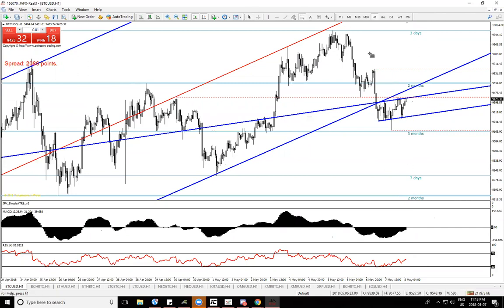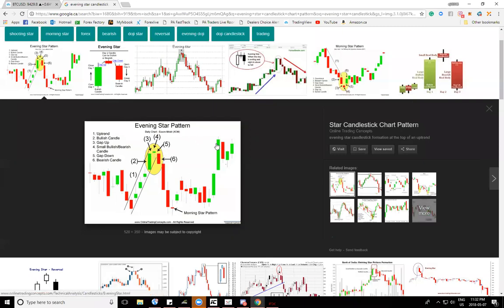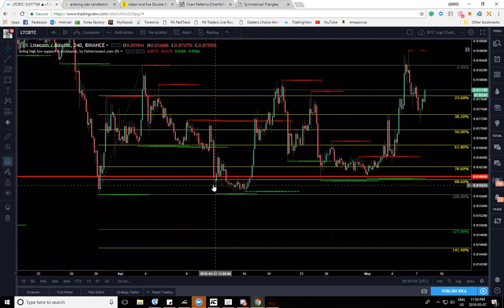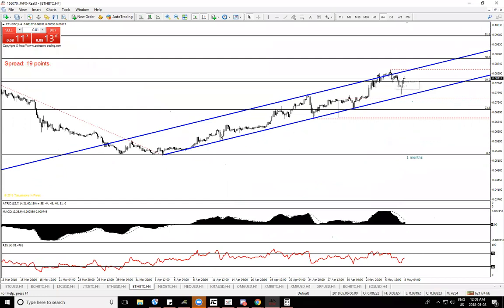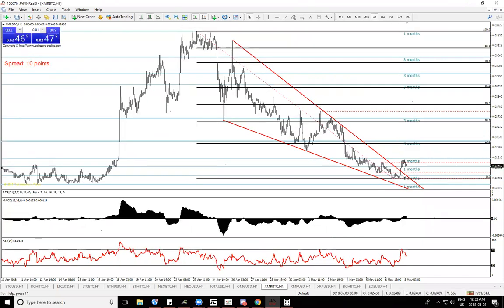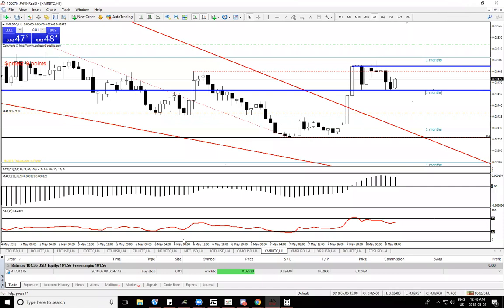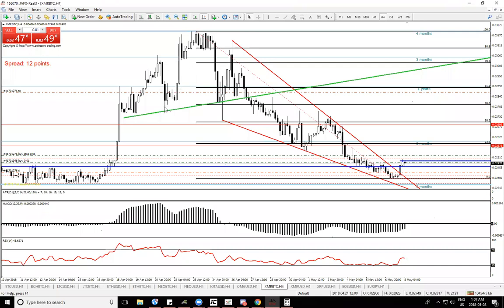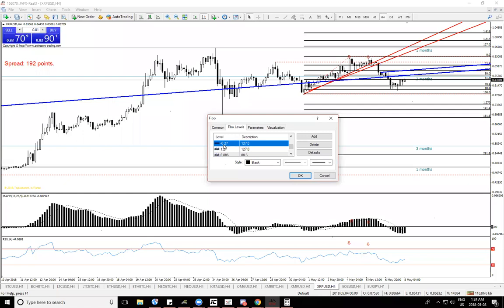Crypto Charting and Educational Session (MT4 and TradingView)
Crypto Charting and Educational Session (MT4 and TradingView) on May 8th, 2018.